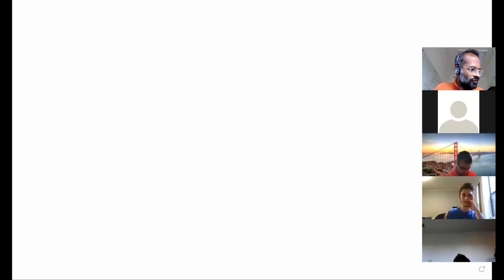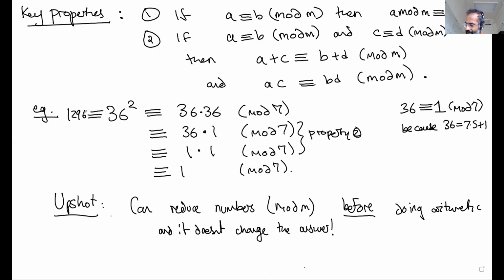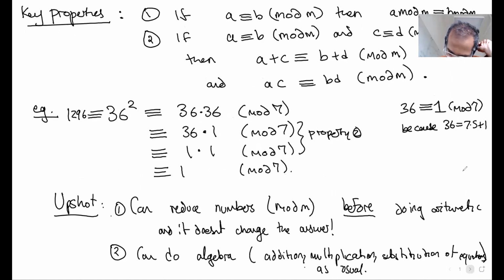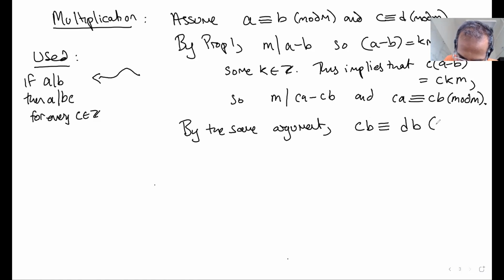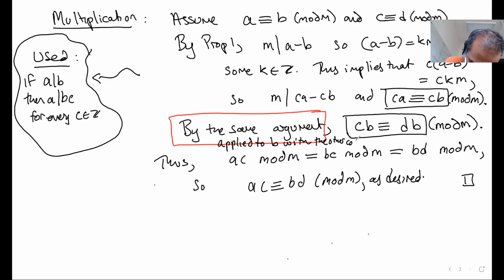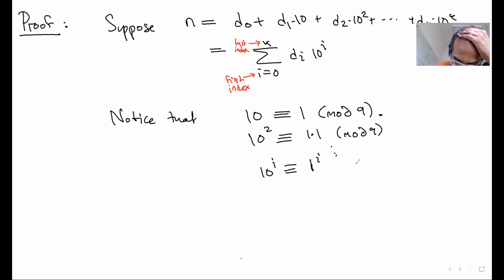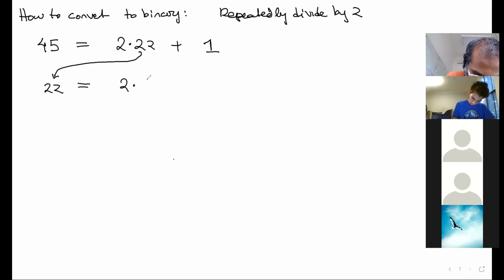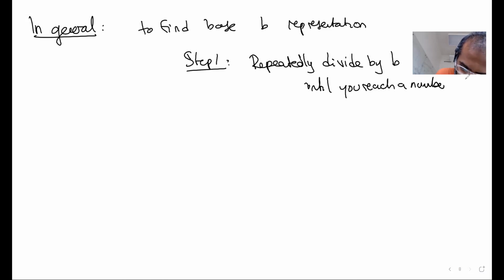Math 55 Lecture 6 Part 2